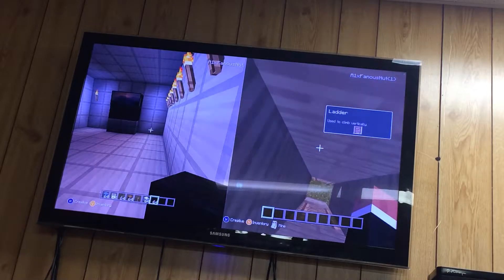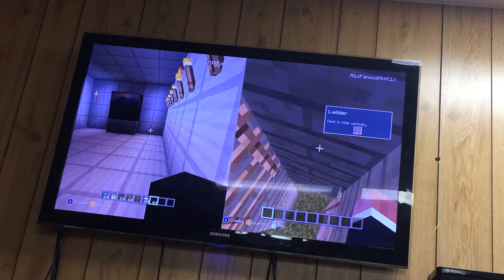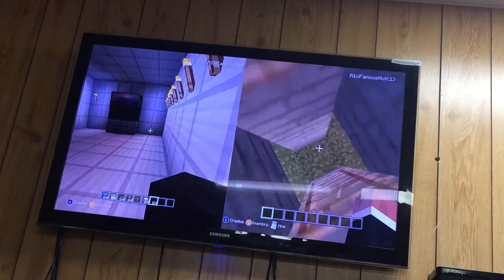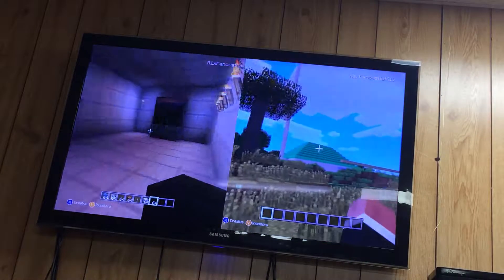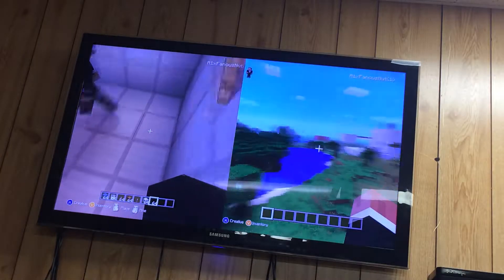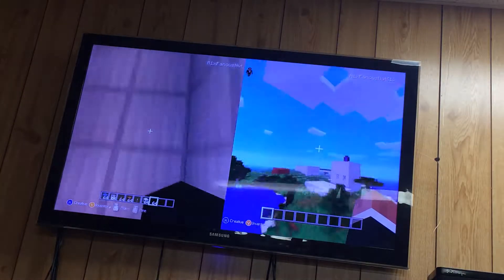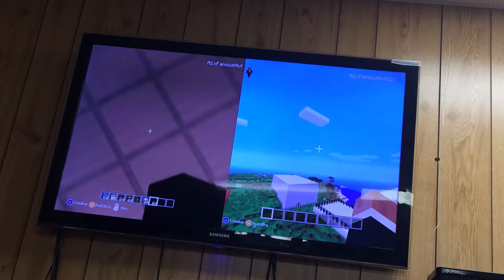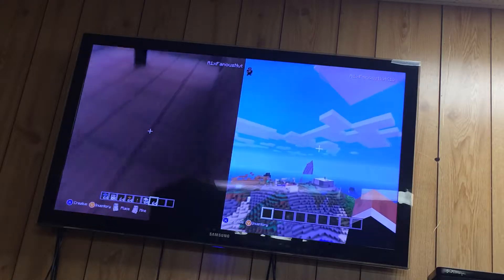How to build a cool couch (Minecraft builds #2